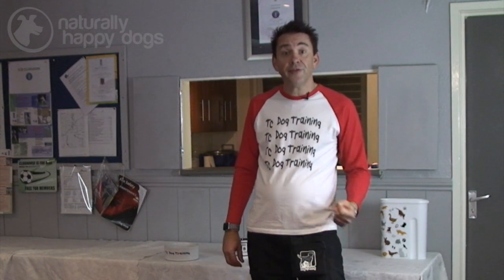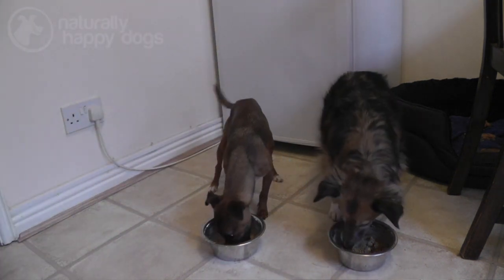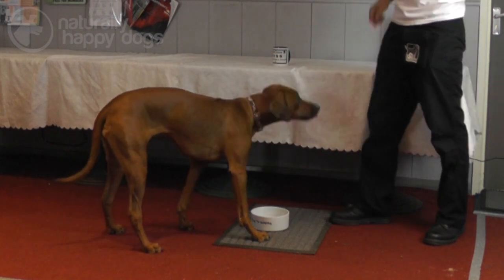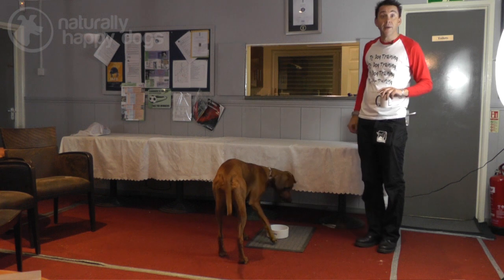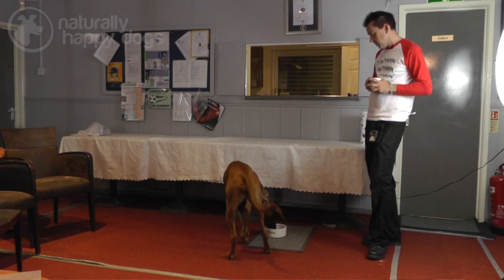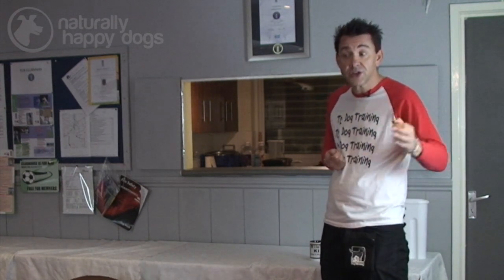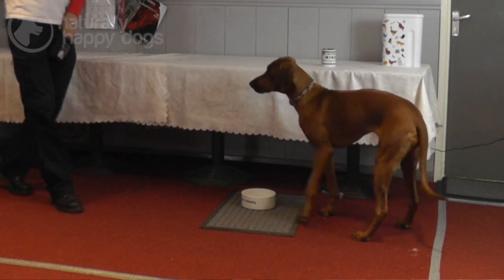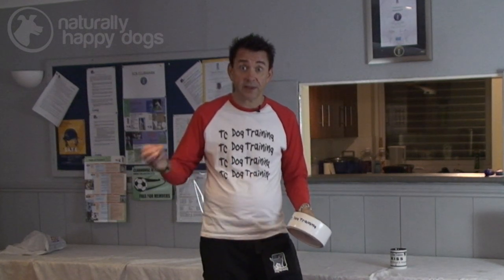Preventing food bowl aggression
"Resource guarding", or protecting what they believe to be theirs, is a natural tendency in dogs. Once this becomes a problem, it's probably best to call in a professional for guidance.

Prevention is obviously better than cure, though. In this video, Tony Cruse from TC Dog Training, gives us some helpful advice on how to prevent aggression around the food bowl.